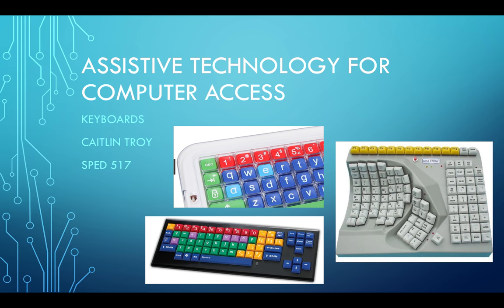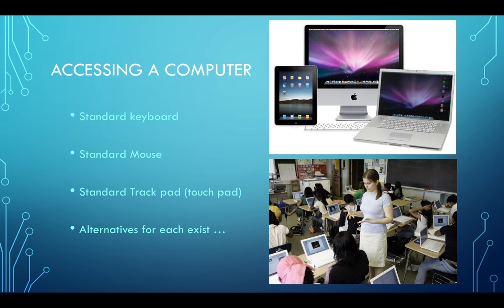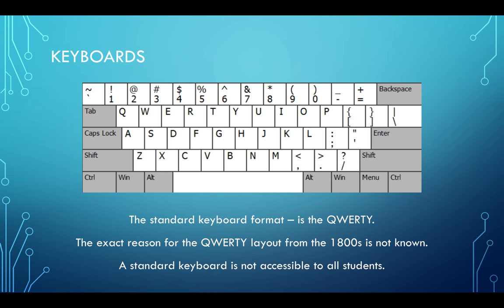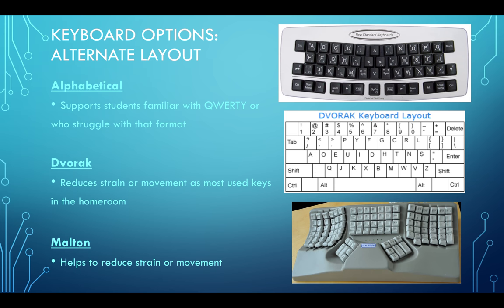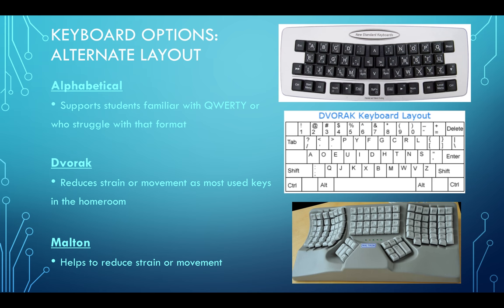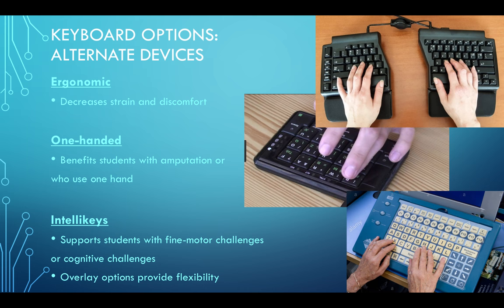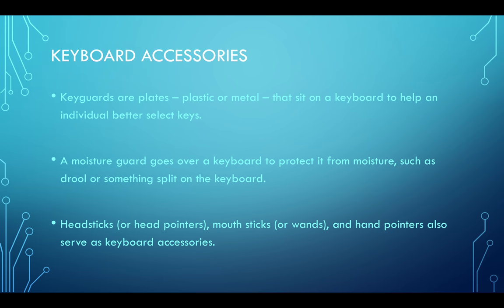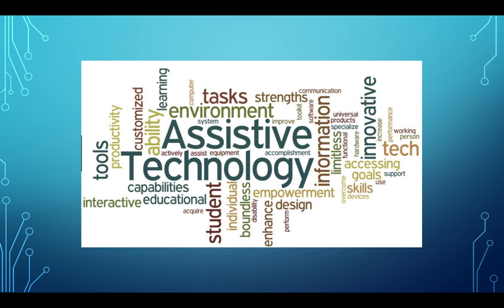Keyboards (Assistive Technology)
SPED 517